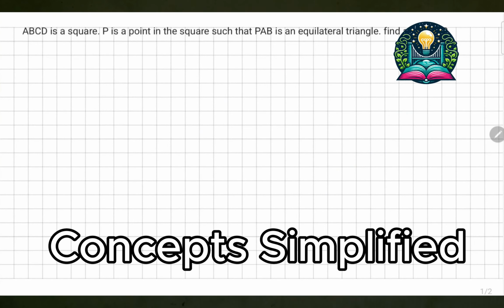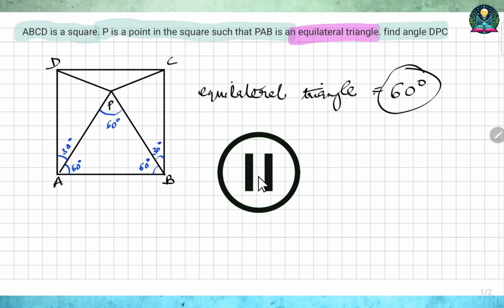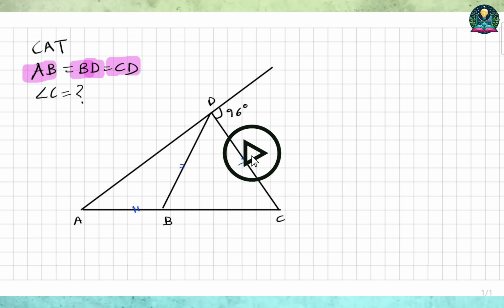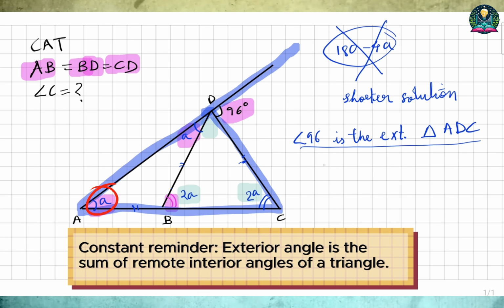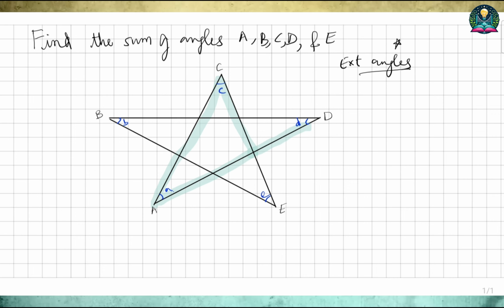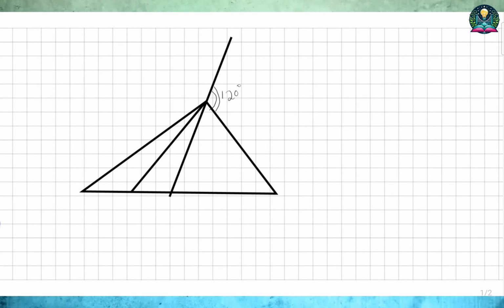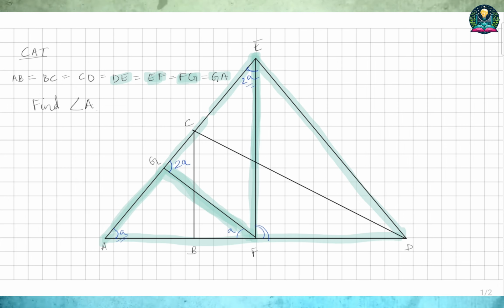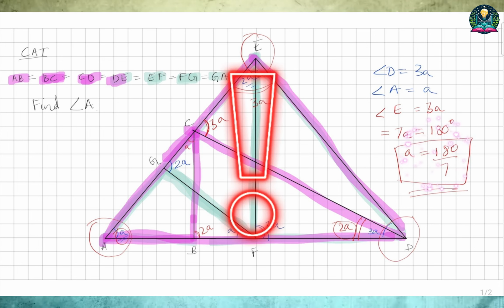99% CAT/GRE Aspirants cannot solve these questions (ANGLES IN A TRIANGLE)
This is our second video on Angles in a triangle.

We plan to teach every CAT concept for free here on this channel. I am only recording what I teach my students and providing it here for you guys.